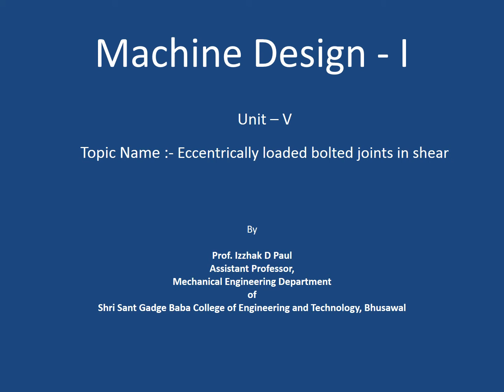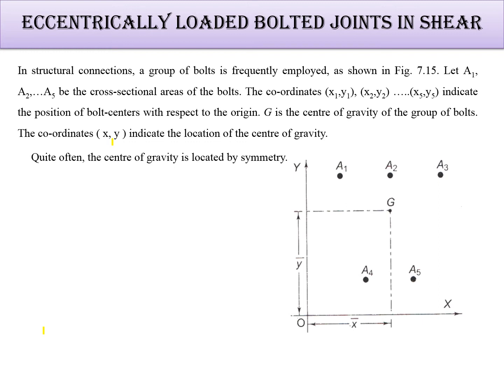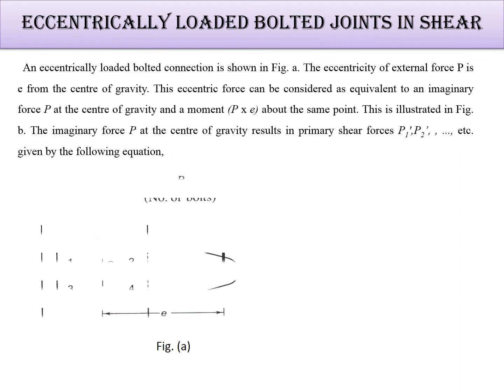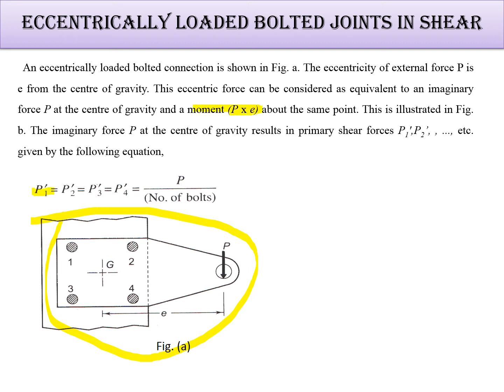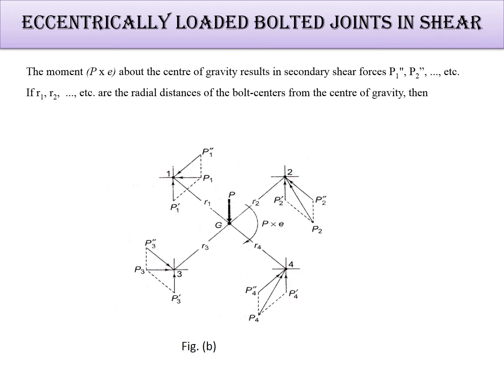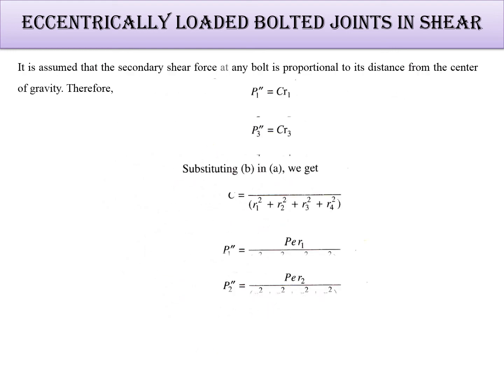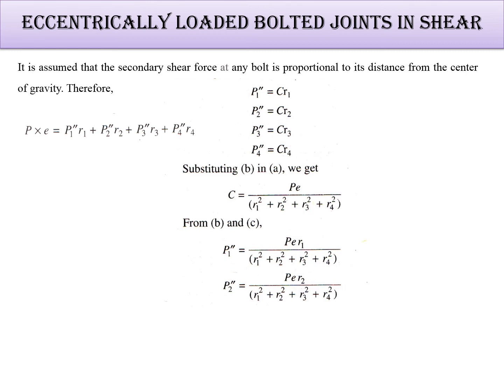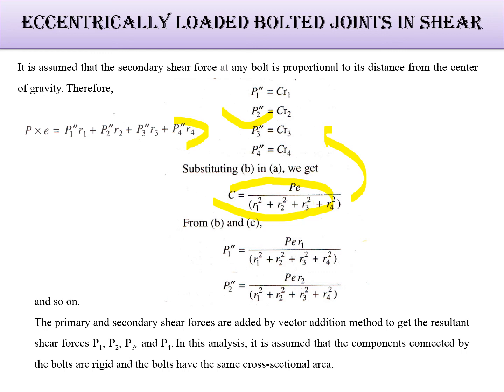58 Unit V eccentric loaded bolt joint in shear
In structural connections, a group of bolts is frequently employed, as shown in Fig. 7.15. Let A1, A2,…A5 be the cross-sectional areas of the bolts. The co-ordinates (x1,y1), (x2,y2) …..(x5,y5) indicate the position of bolt-centers with respect to the origin. G is the centre of gravity of the group of bolts. The co-ordinates ( x, y ) indicate the location of the centre of gravity.